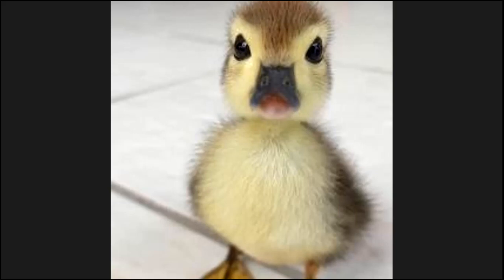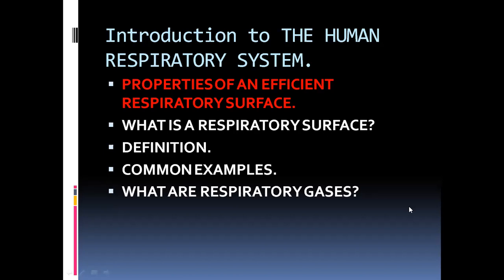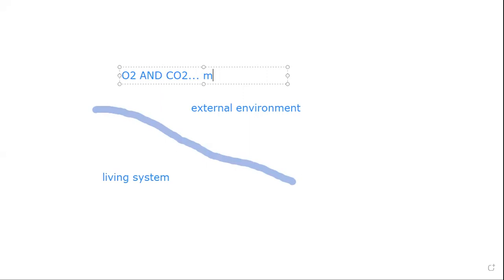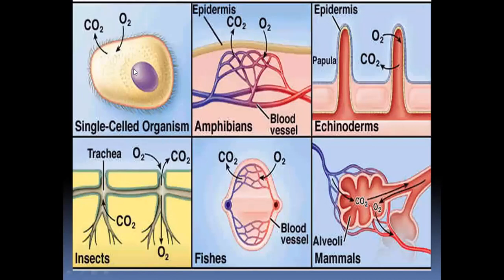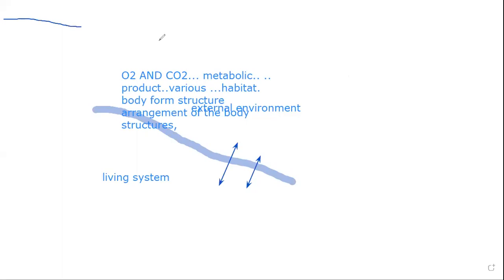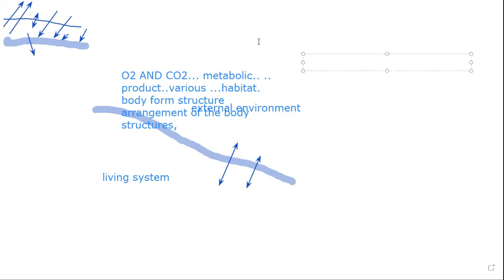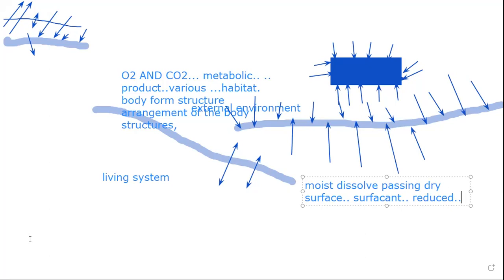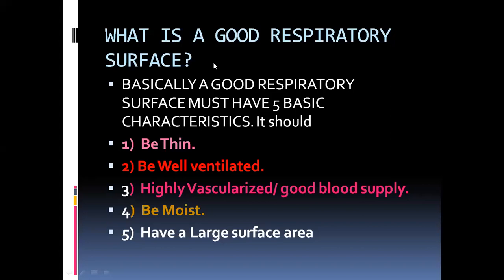RESPIRATION(PART1) respiratory surface.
RESPIRATORY SURFACE.. IMPORTANT SHORT QUESTION.